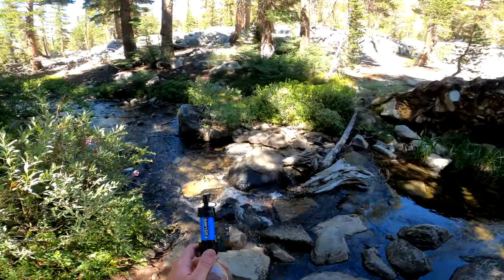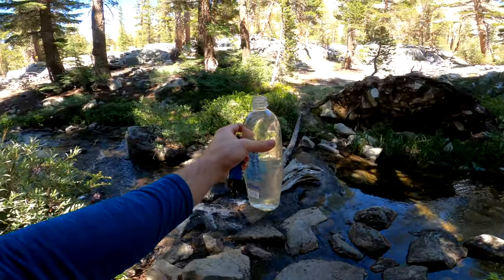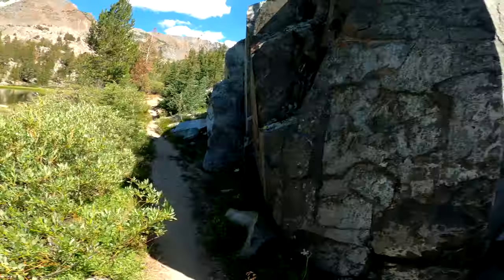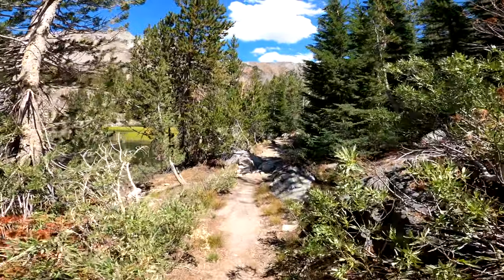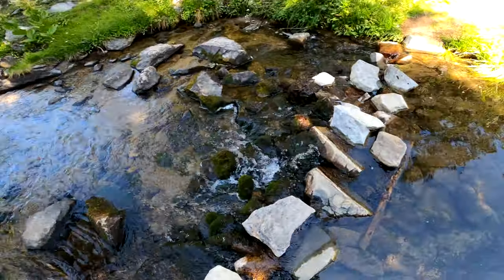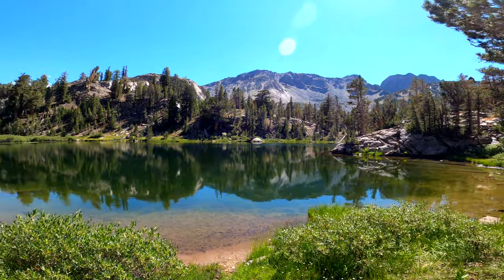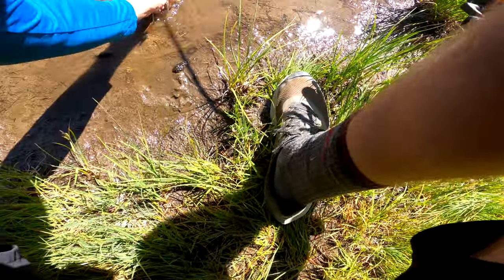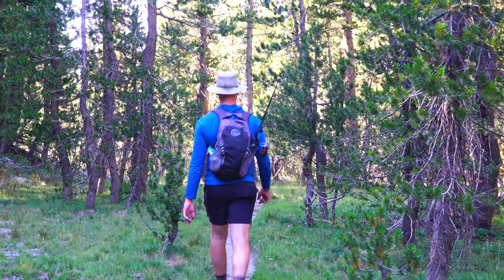HIKING to a REMOTE ALPINE LAKE in the SIERRA NEVADA MOUNTAINS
A beautiful day hike into the Easter Sierra Nevada mountains where I was fortunate to spend a few hours outdoors hiking within the Mammoth Lakes Basin, fishing at a stunning lake and catching a nice brook trout. A great way to spend a summer afternoon!!